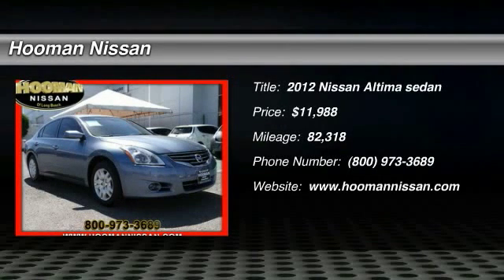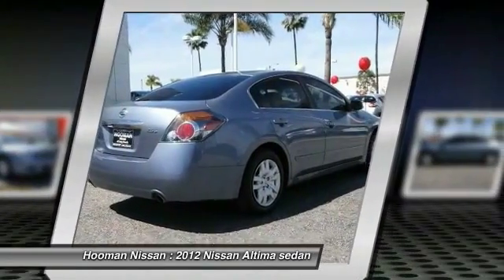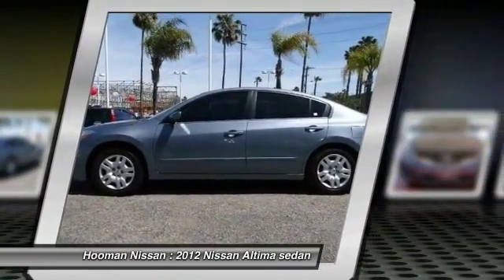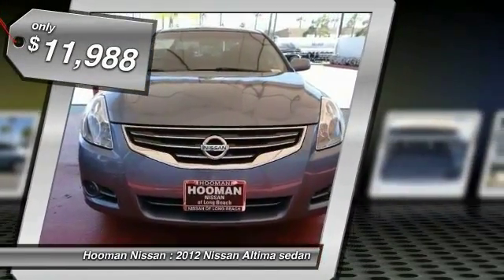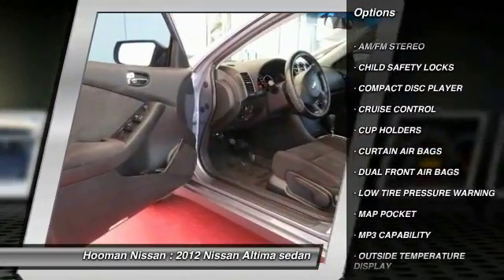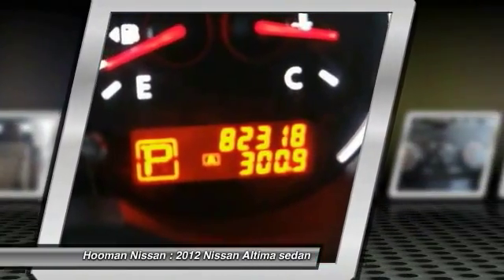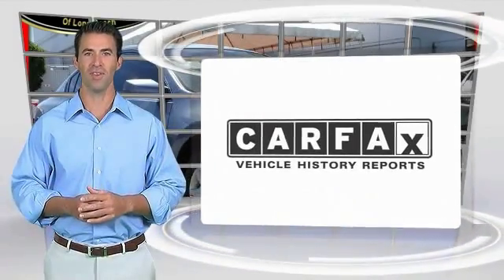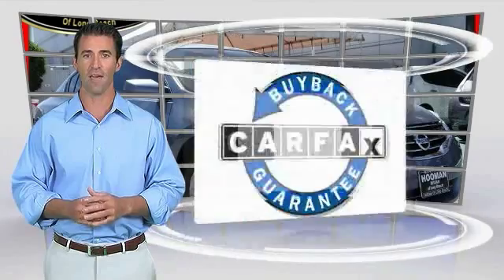2012 Nissan Altima LONG BEACH,GARDENA,DOWNEY,TORRANCE,LOS ANGELES 16N0445A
2012 Nissan Altima 4dr Sdn I4 CVT 2.5 S

Hooman Nissan
1800 East Spring Street

HOOMAN NISSAN PROUDLY SERVING LONG BEACH, GARDENA, DOWNEY, TORRANCE, LOS ANGELES, AND SURROUNDING SOUTHERN CALIFORNIA LOCATIONS. THIS GRAY 2012 Nissan ALTIMA IS EQUIPPED WITH A 2.5L DOHC 16-valve I4 engine, AUTOMATIC TRANSMISSION, AND RECEIVES AN ESTIMATED 23 City/32 Hwy MPG. 2012 Nissan ALTIMA 4dr Sdn I4 CVT 2.5 S LOW- Mileage Alert! When you buy this Nissan Altima Internet Special from Hooman Nissan of Long Beach you will receive FREE LIFETIME VIP Benefits: FREE LIFETIME OIL CHANGES, FREE CAR WASHES when Serviced with our Award Winning Service Department, FREE FLAT TIRE REPAIRS and FREE LOANER VEHICLE!!! This Spacious Sedan is a Gas- Saver with its estimated 32mpg on the Highway! The stylized lines of this Sedan are Sleek with Chrome Splashes and Bodyside Moldings. Enjoy your favorite music as you commute in this Gorgeous Gray Sedan as you listen to your favorites via AM/FM Radio, CD Player and Audio Auxiliary Jack with Six Speakers. Power Windows, Power Door Locks, Remote Keyless Entry, Air Conditioning, Sunglass holder, Cruise control with Steering-wheel-mounted controls, Telescoping Steering Wheel and Adjustable Front Bucket Seats with 6- Way Driver Seat grace this LOW- Mileage Altima. Come See What The BUZZ is All About at HOOMAN NISSAN of LONG BEACH Stock #: 16N0445A | VIN: 1N4AL2AP4CC185925 | 2012 Nissan Altima 4dr Sdn I4 CVT 2.5 S POWER WINDOWS AIR CONDITIONING Hooman Nissan